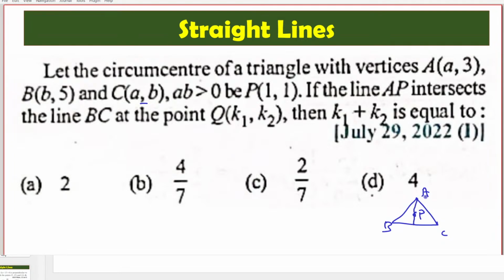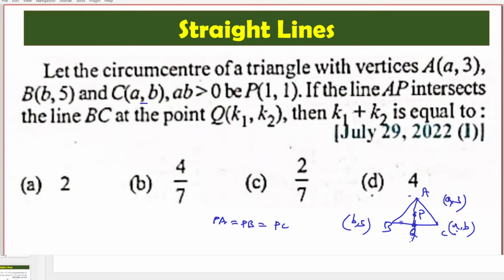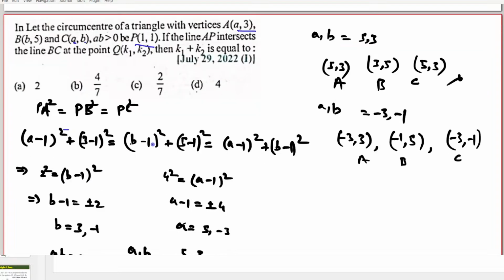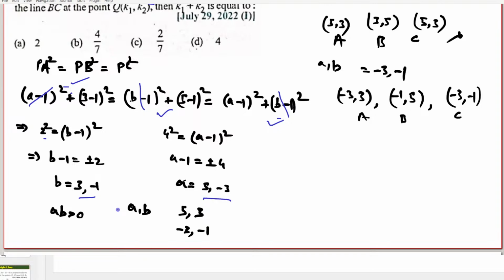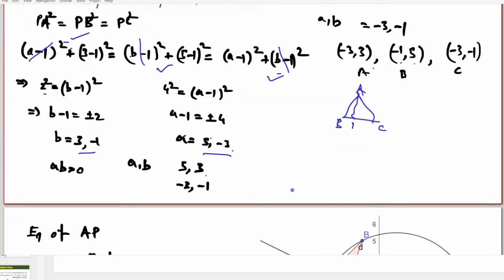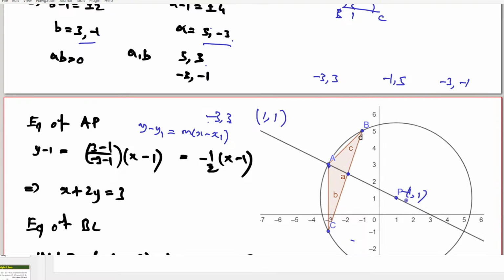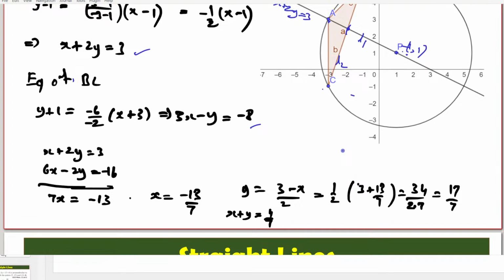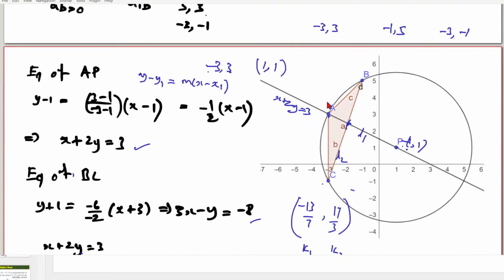Coordinate Geometry - IIT JEE Previous Year Questions